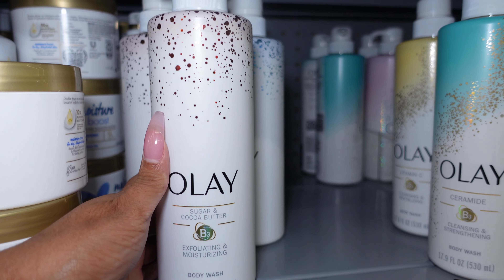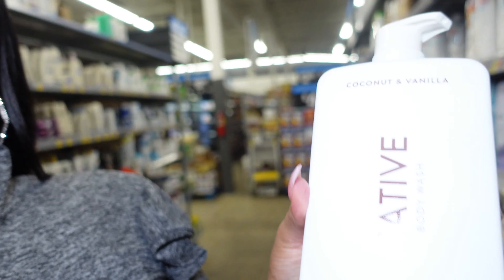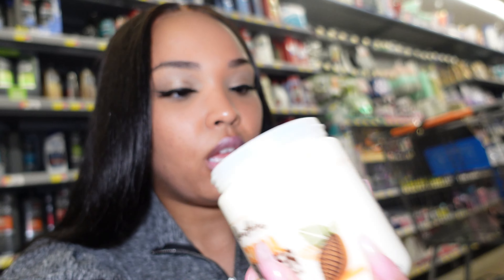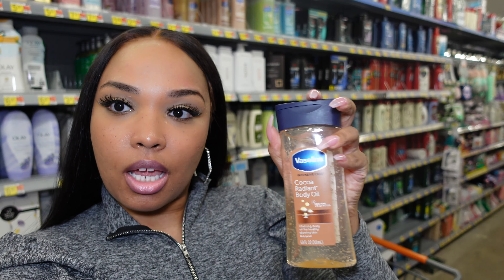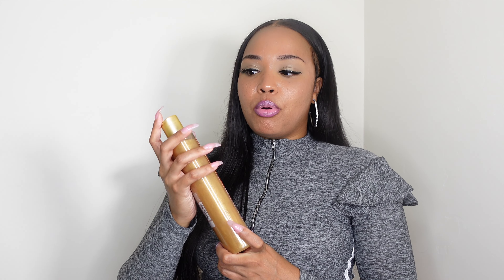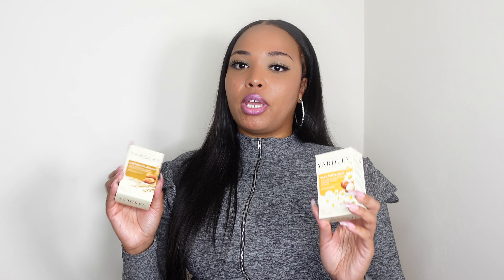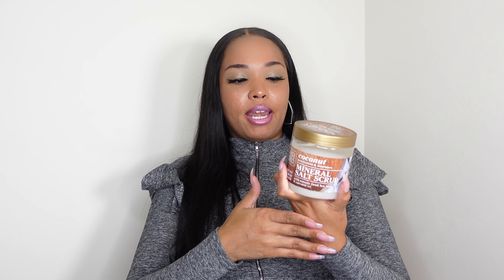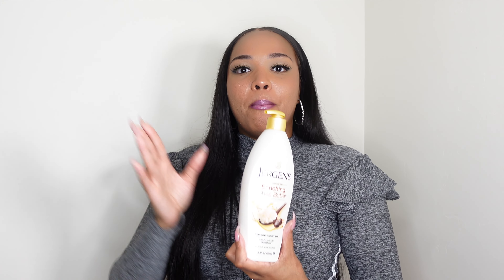HYGIENE HAUL + WALMARTSHOPPING | FALL INSPIRED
Hey loves!!! Im trying something new that I think you guys would love. Come with me hygiene shopping, its about that time! The season is changing and you know that means more moisturizing products are needed!! Hope you enjoy ❤️

Products mentioned in this video:
Jergens Shea Butter Lotion
Caress Shea Butter and Brown Sugar Body Wash
Dove Shea Butter Bar Soap
Dove Brown Sugar Coconut scrub
Dr. Teal's Shea butter and Almond Oil sugar scrub
Queen Heleene Cocoa Butter Lotion
Palmer's Cocoa Butter
Johnson and Johnson Shea Butter Baby Oil Gel